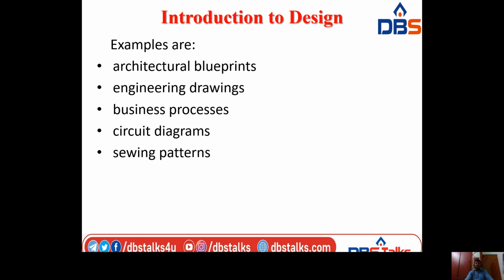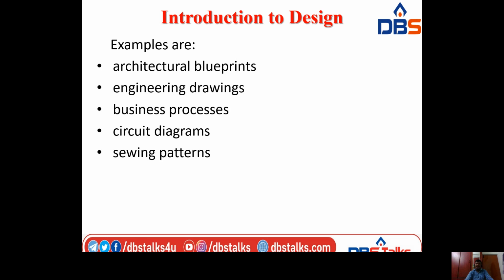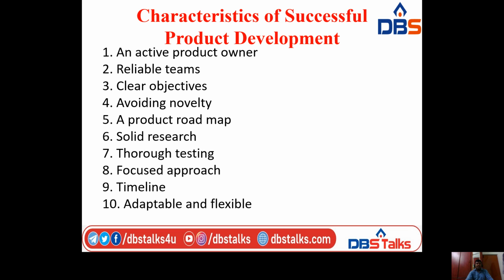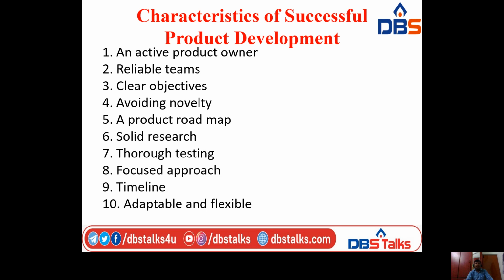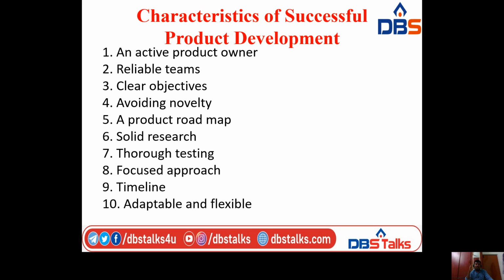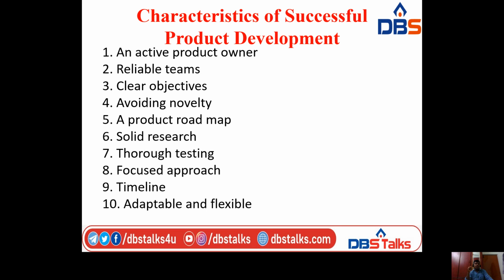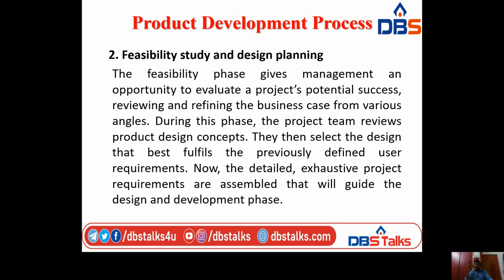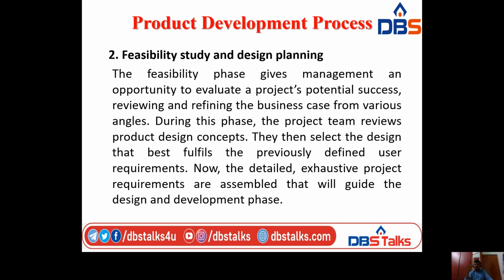DBS -Introduction to design ,UNIT-1:INTRODUCTION DESIGN, CSE II YEAR-Ist SEM, DESIGN THINKING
In this video we discussed about Introduction  to design, characteristics of  successful  product development, product  development process

SUBJECT:DESIGN THINKING
BRANCH: CSE
YEAR:II YEAR-1st SEM
UNIT-1:INTRODUCTION DESIGN
TOPIC NAME: Introduction  to design, characteristics of  successful  product development, product  development process